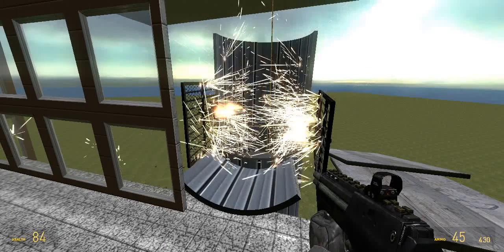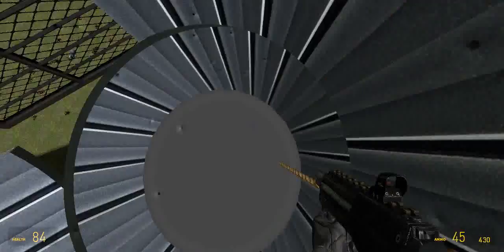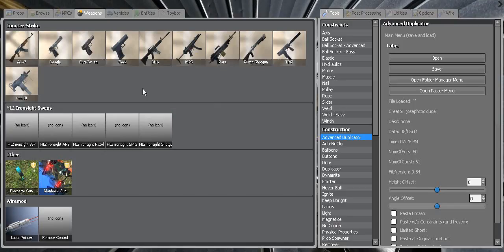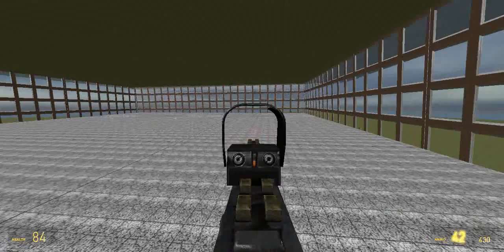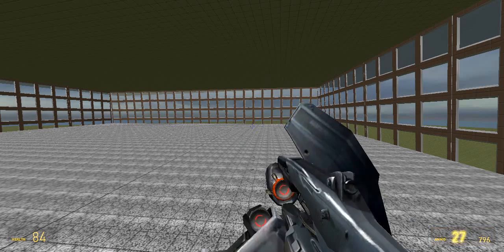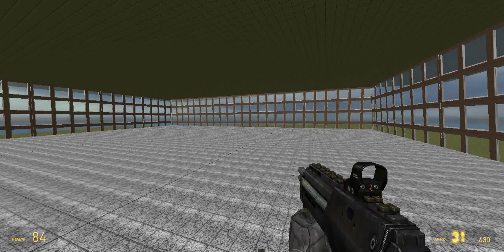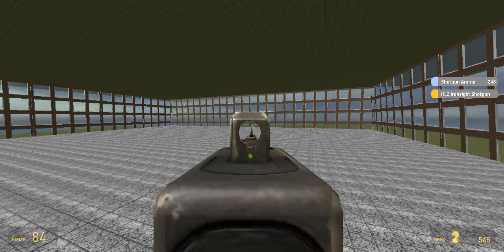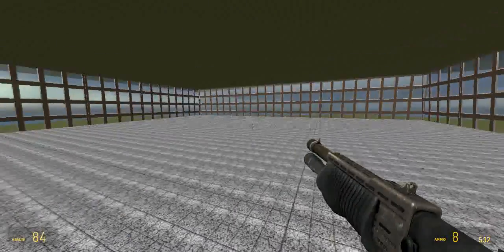gmod sky fort part 2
This is part 2 of my sky fort if you havent watched part 1 here you go: